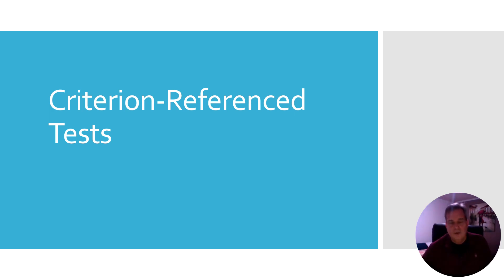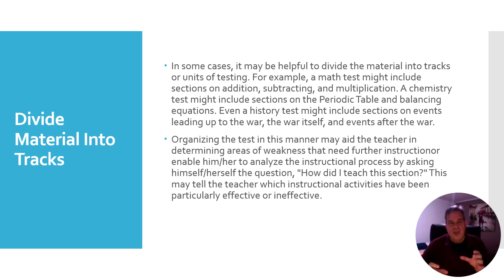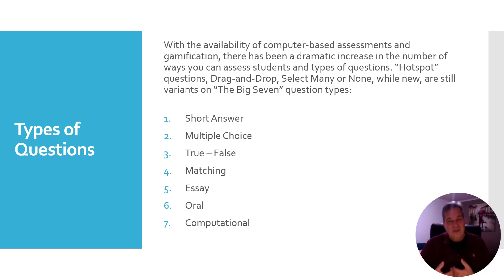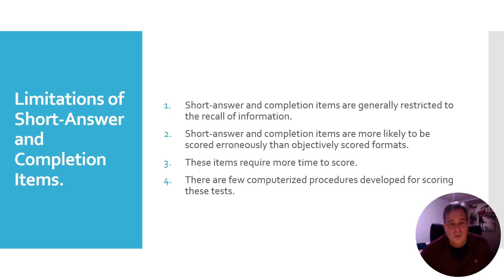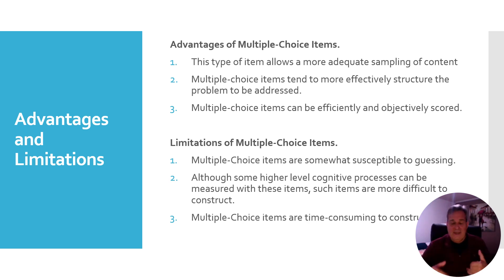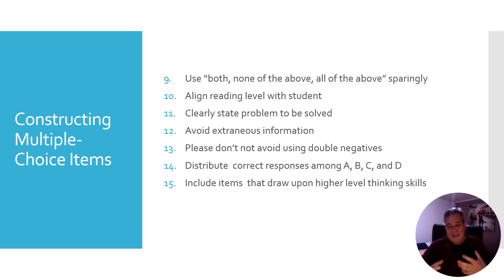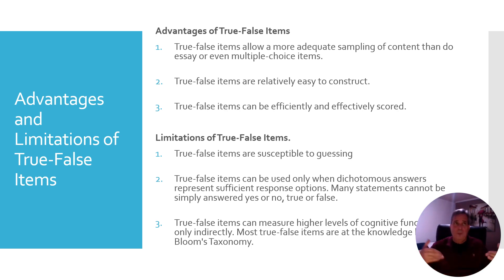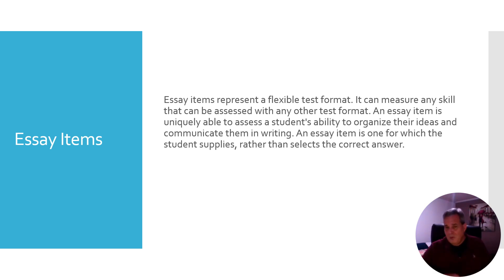Criterion Referenced Tests